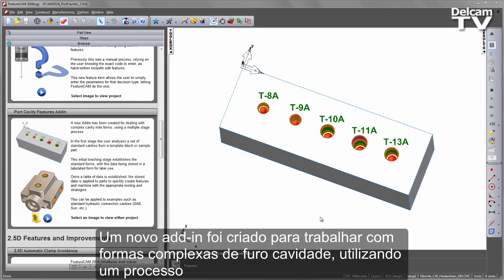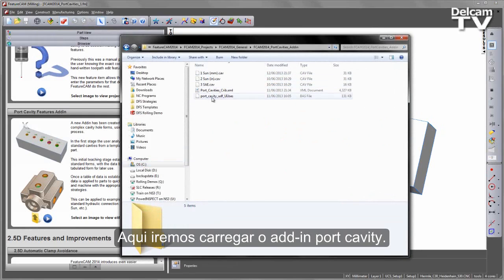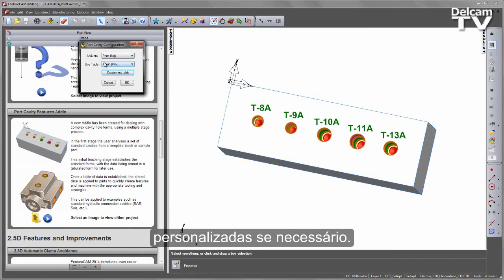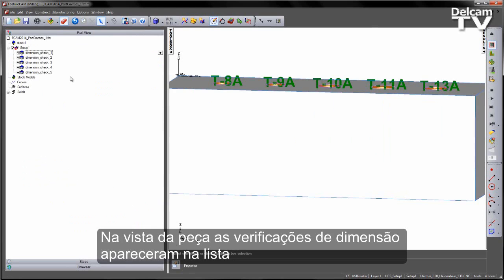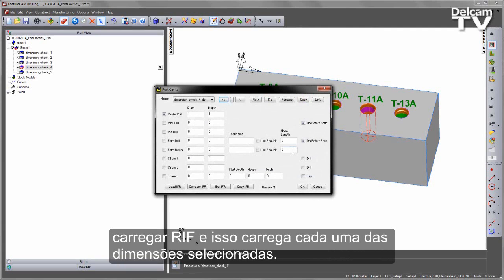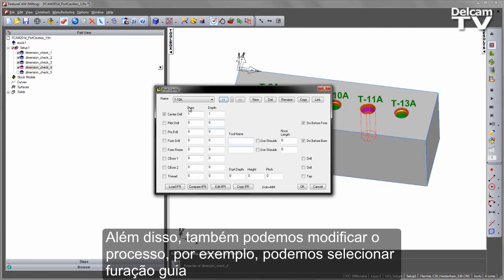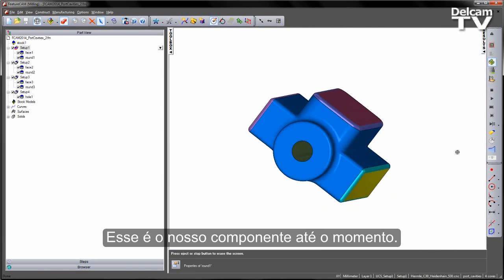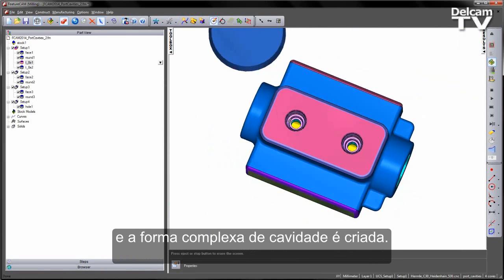Addin de Features de Cavidade Porta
Trabalhe com formas complexas de furo cavidade